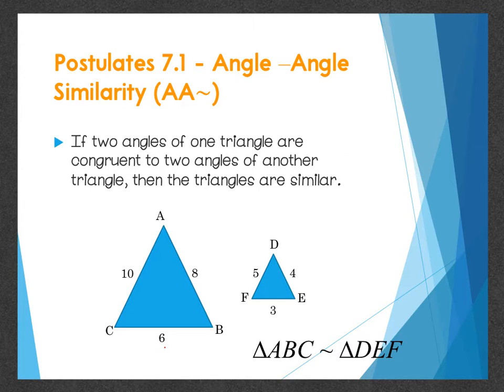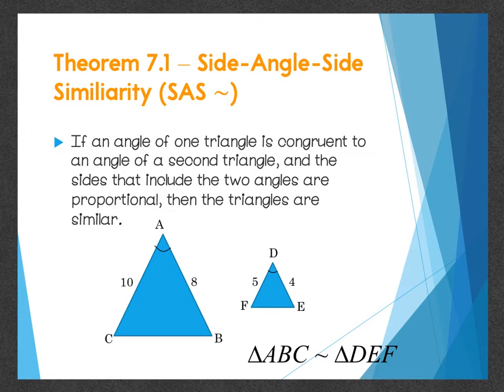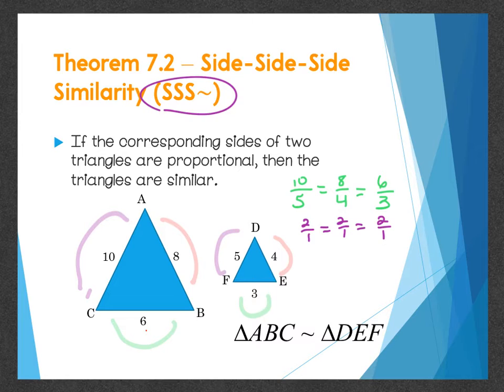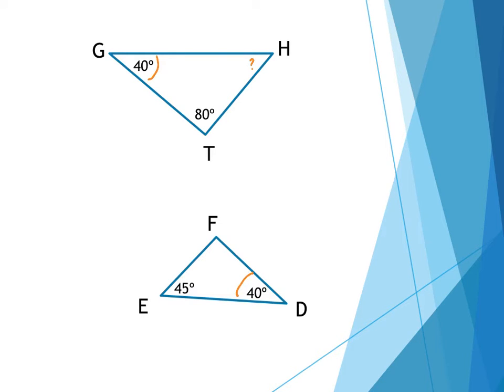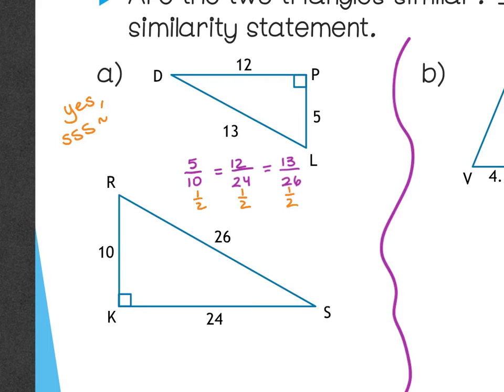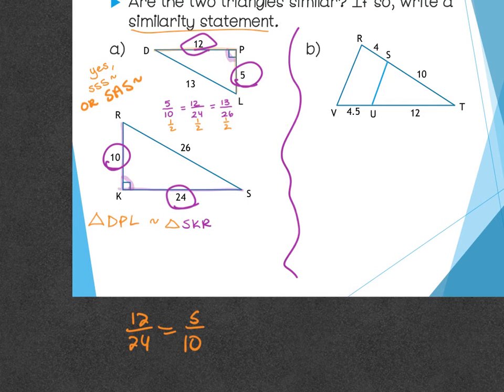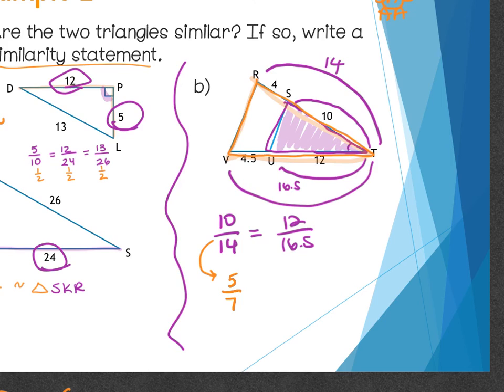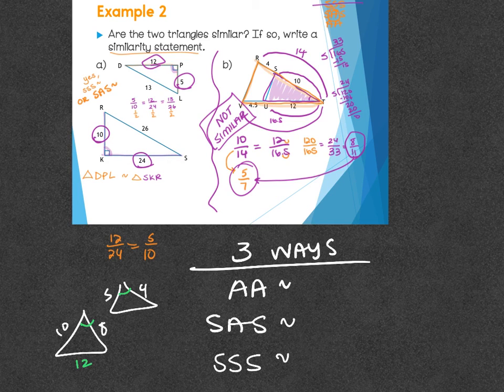1.30_7.3 Proving Triangles Similar